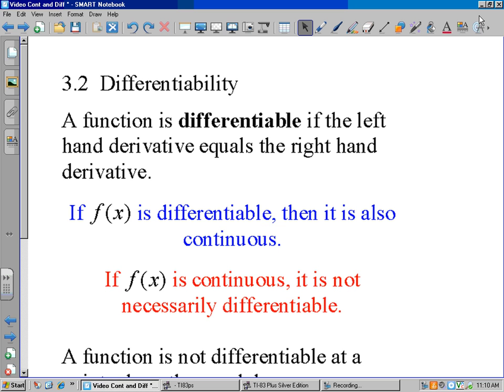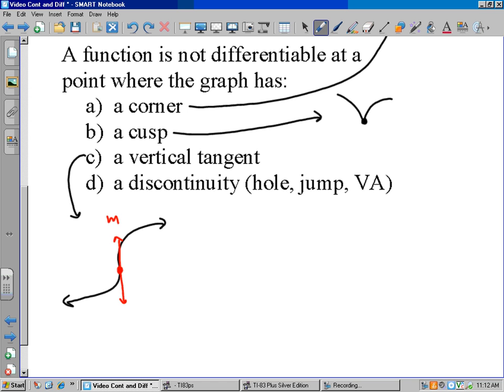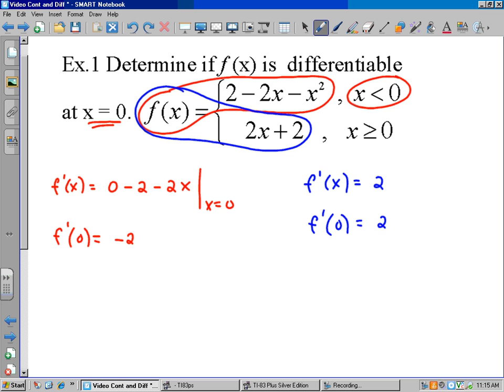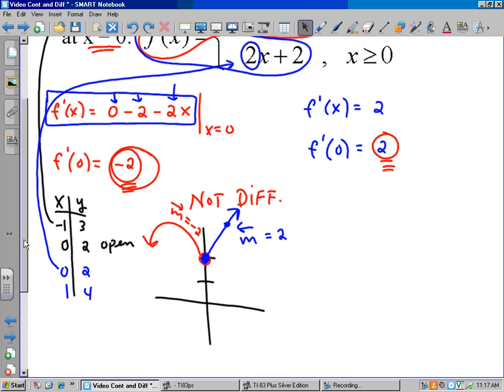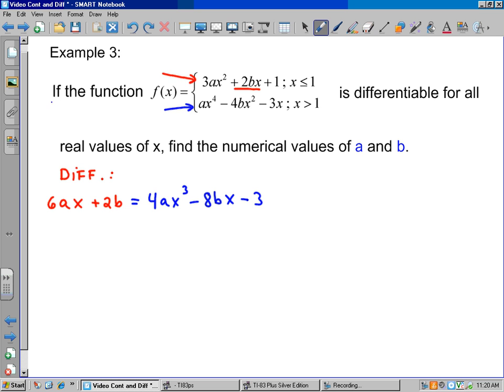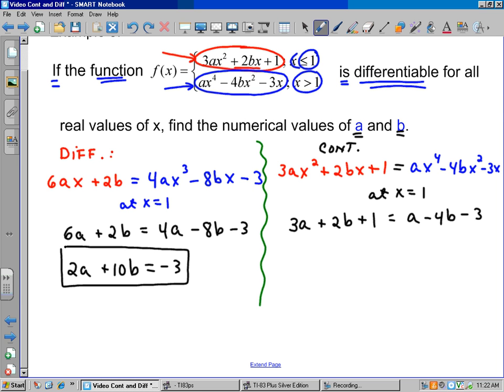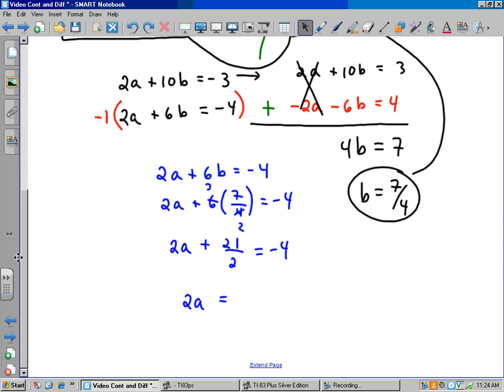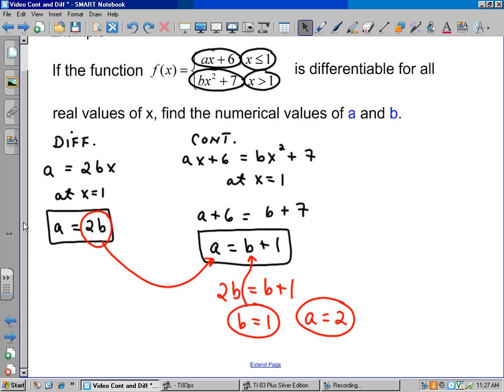Video on Differentiability